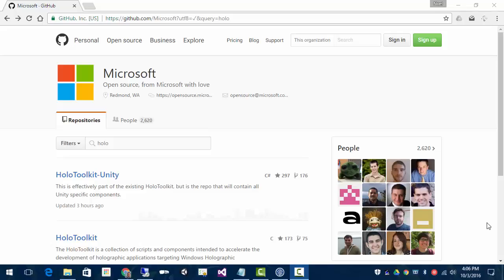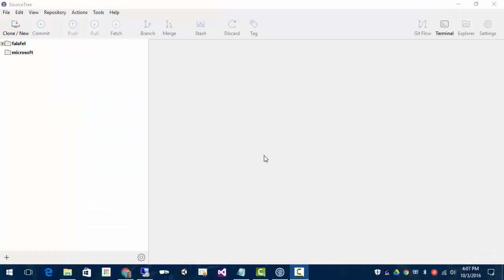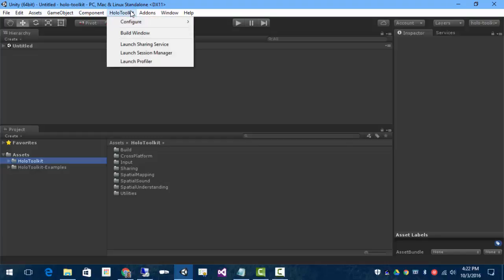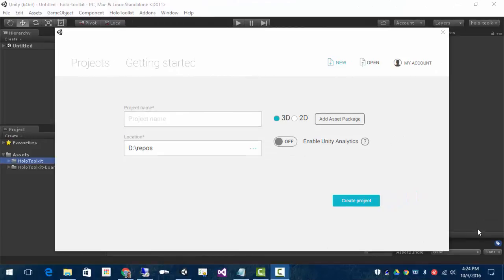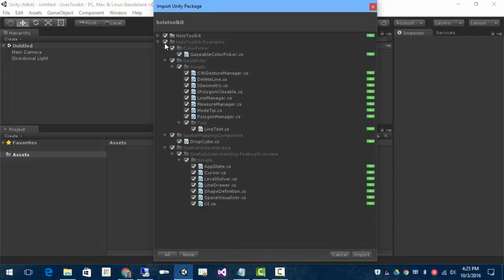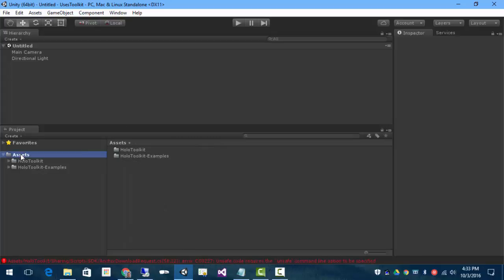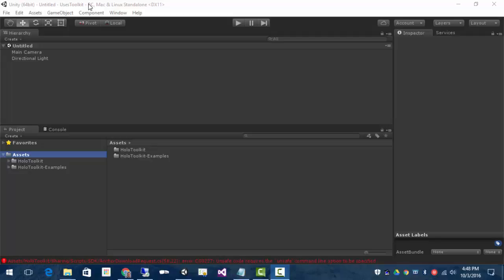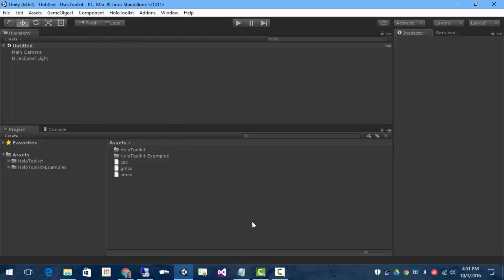Loading the HoloLens Toolkit to Unity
and create a reusable package for future HoloLens Unity projects. Also, resolve the "unsafe" compiler error.